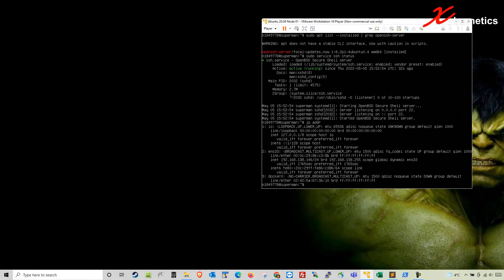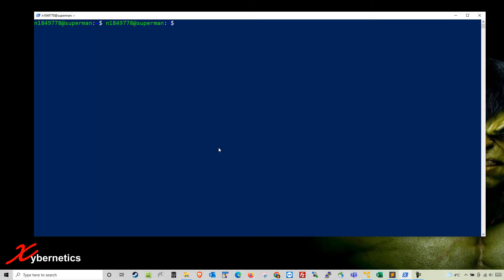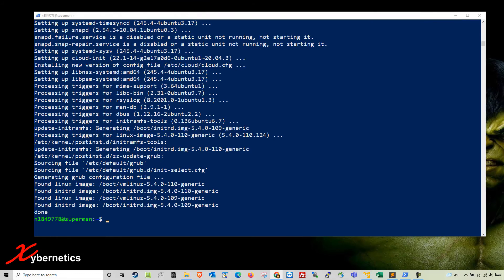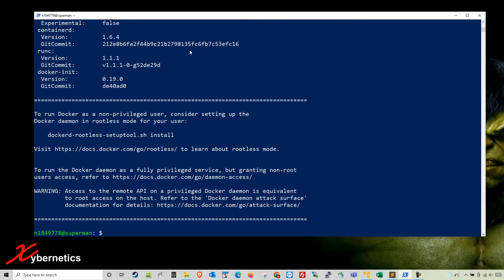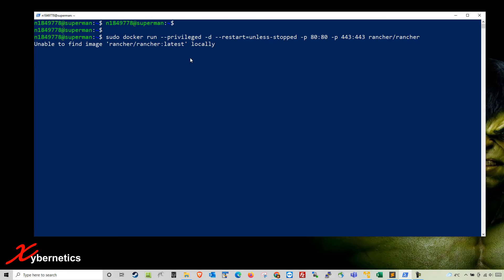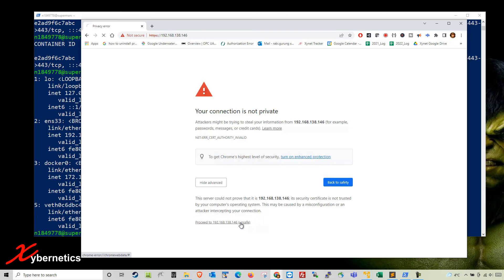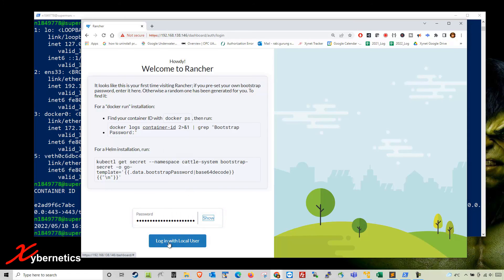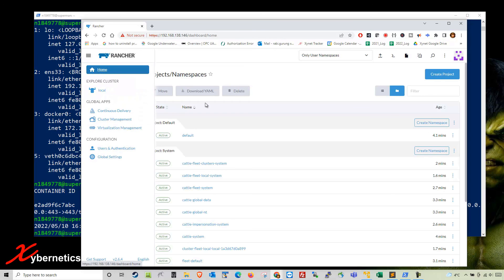Installing And Setting Up Rancher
Here are the steps in installing and setting up Rancher
1) Update and upgrade Ubuntu

2) Install OpenSSH Server
sudo apt-get install -y openssh-server

4) Check cURL version
curl --version

6) Add user to Docker user group
sudo usermod -aG docker $USER && newgrp docker

sudo docker run --privileged -d --restart=unless-stopped -p 80:80 -p 443:443 rancher/rancher

9) Get Container ID
docker ps
OR
docker container ls

10) Get the bootstrap password.

11) Copy boot strap password and paste it in the Rancher webpage.

12) Setup your own customized password.

These are the URL I was showing in my Video.